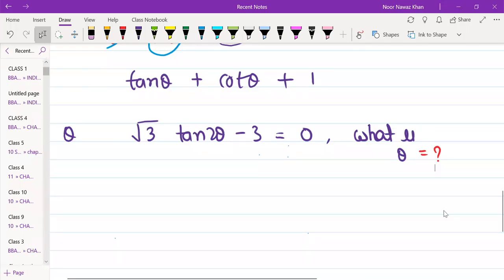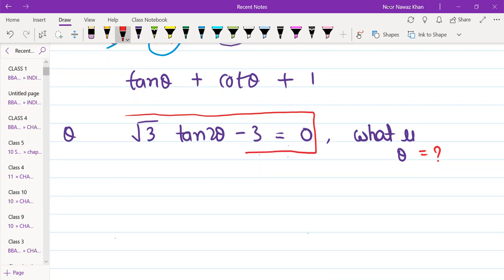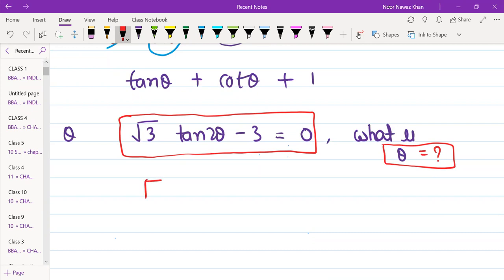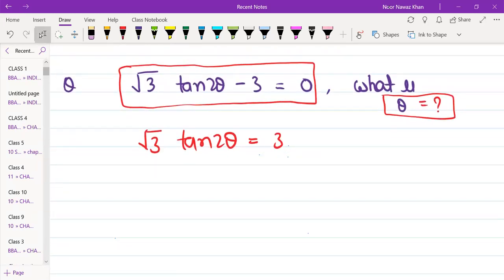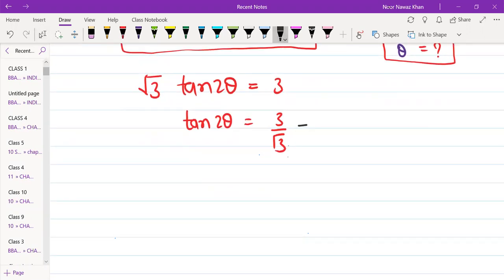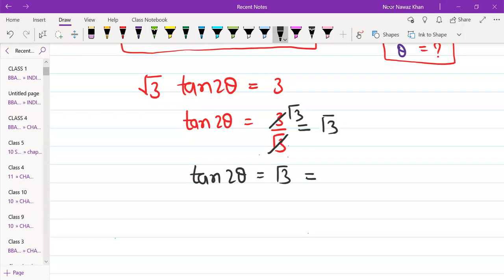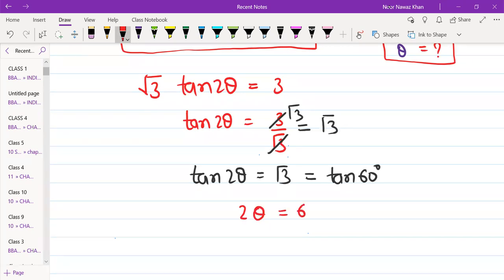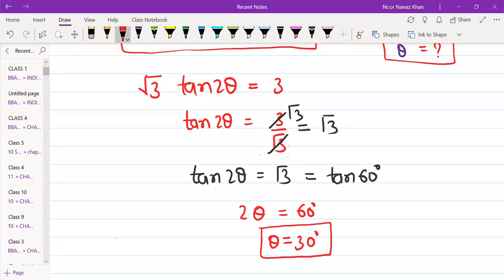Trigonometry I Class 10 Maths I CHAPTER 8 I EXERCISE 8.2 I EXTRA QUESTIONS